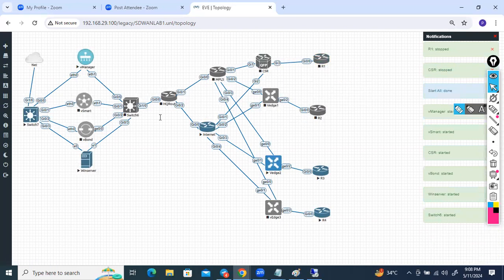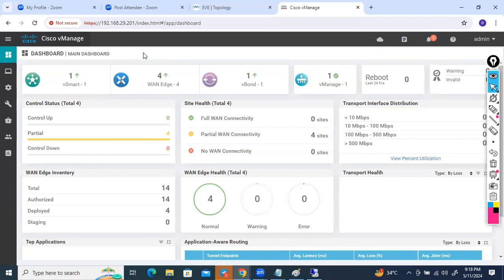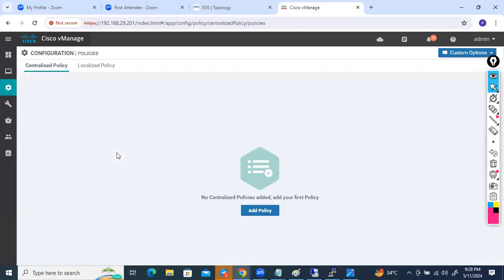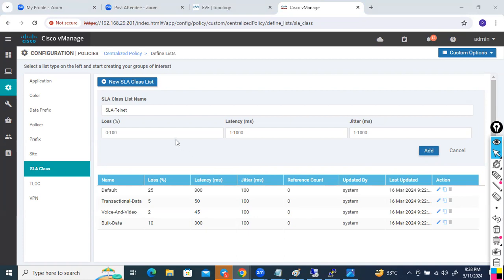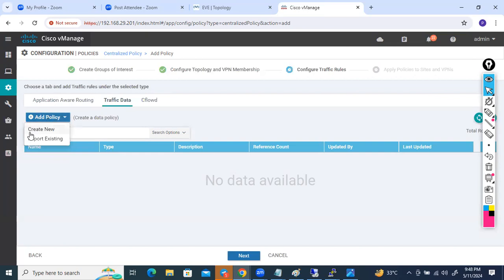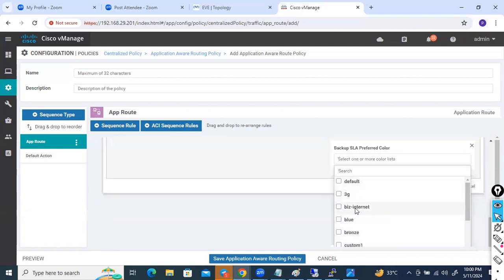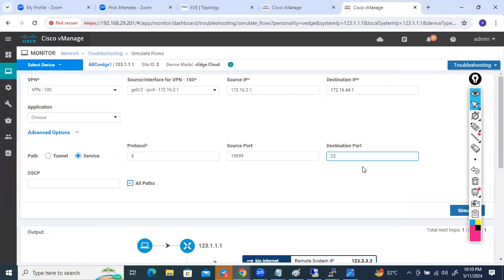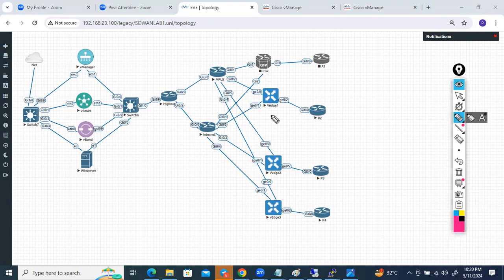11 05 2024